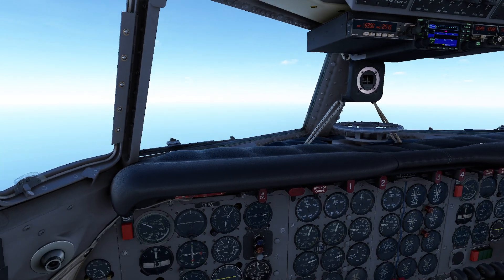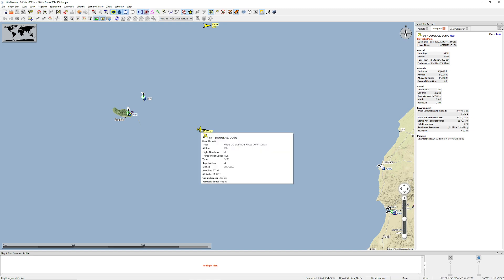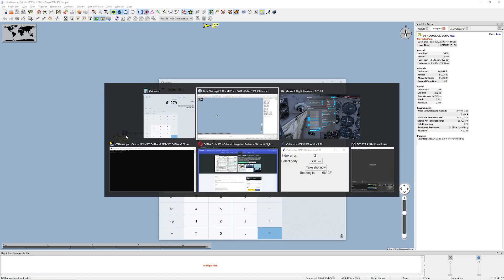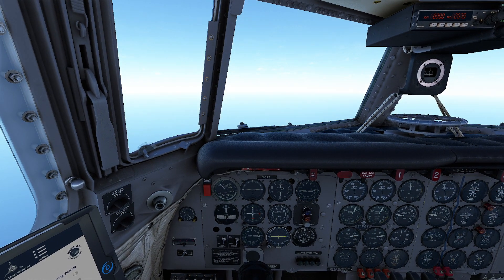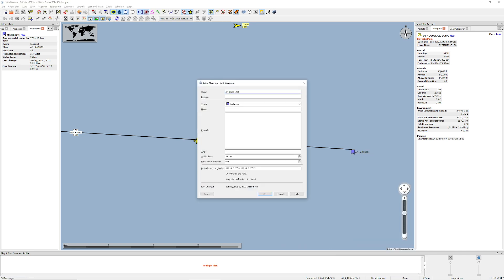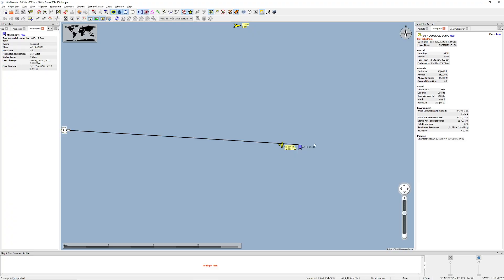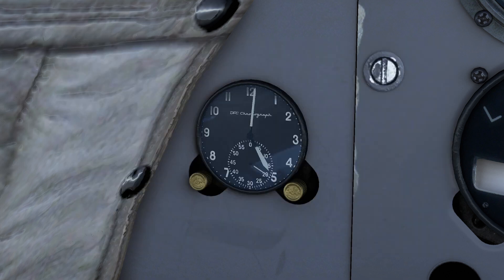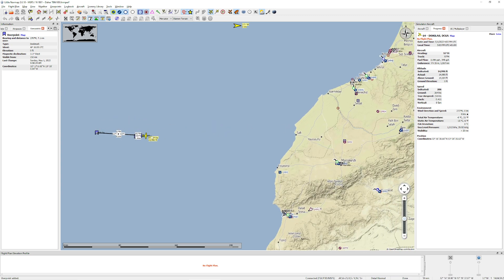MSFS - Celestial Navigation Part 2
In this video we make things a bit more complicated by calculating an expected position and then comparing our sun measurement to it.

NOTE: My calculated altitude should have been 15,000!